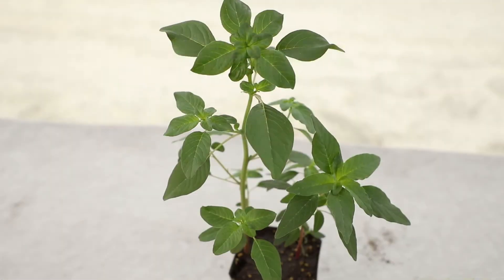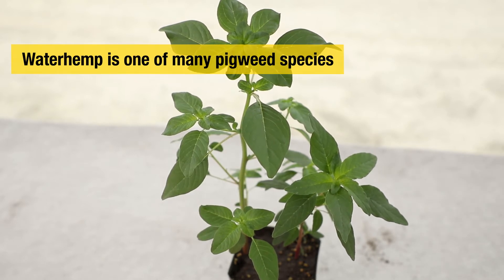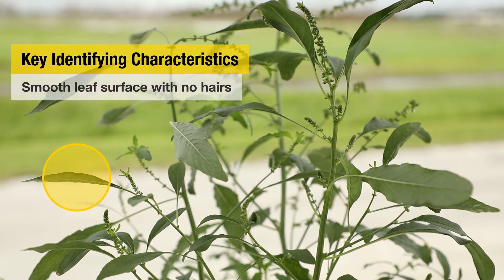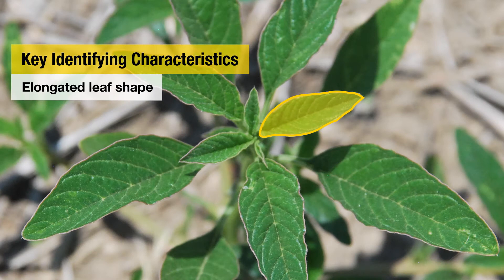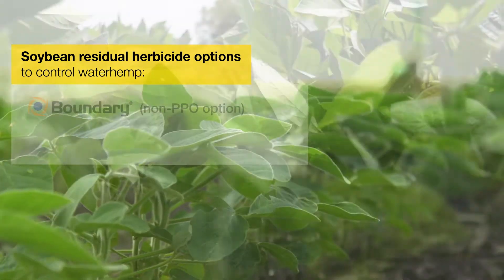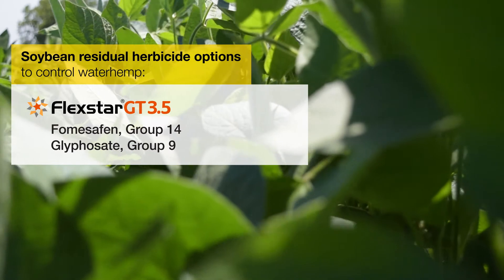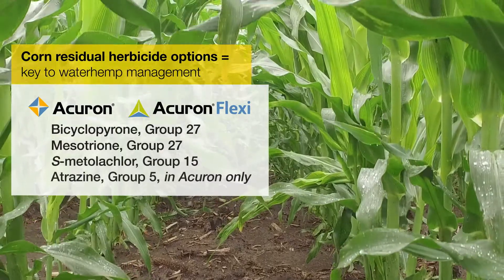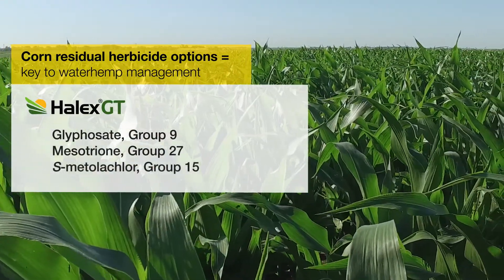How It’s Done: Identify and Manage Waterhemp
Waterhemp is a driver weed for the Midwest. Know when this weed is in your field. to learn how for additional advice on weed management and herbicide resistance.

00:00 Intro
00:06 How to identify waterhemp
00:28 Waterhemp key identifying characteristics
00:48 How to manage waterhemp
01:34 Soybean and corn herbicides to control waterhemp